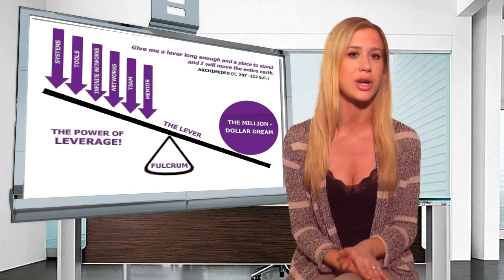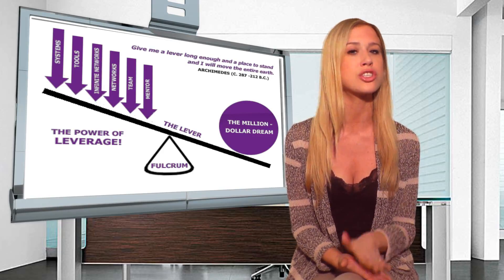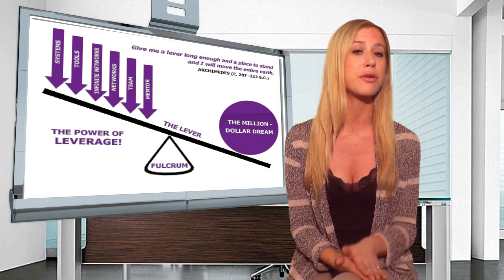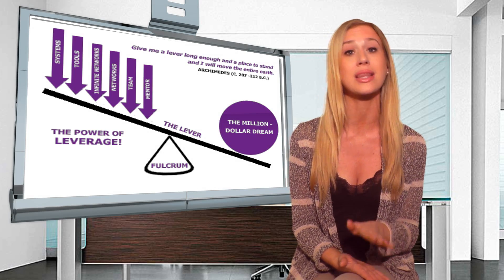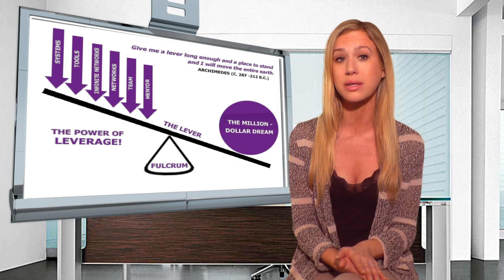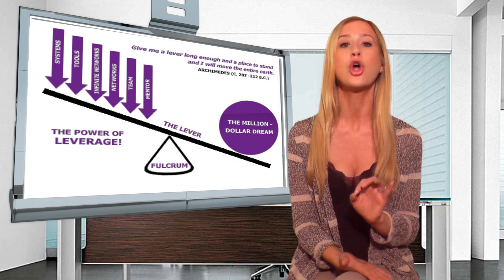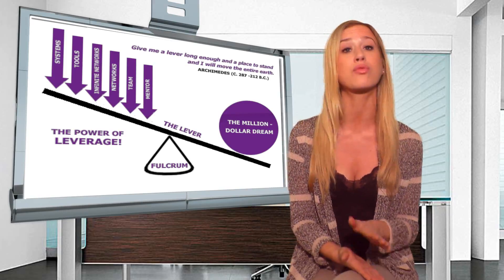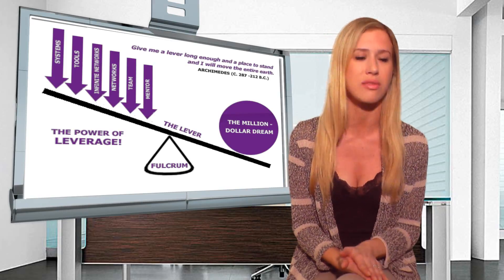What is Leverage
Leverage means using various financial instruments or borrowed capital, such as margin, to increase the potential return of an investment.
The amount of debt used to finance a firm's assets, while a firm with significantly more debt than equity is considered to be highly leveraged.